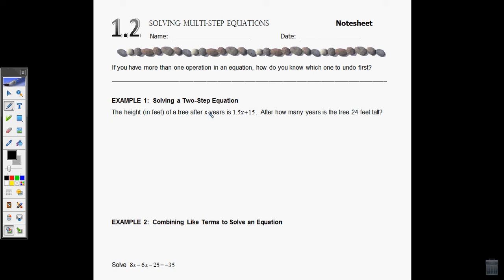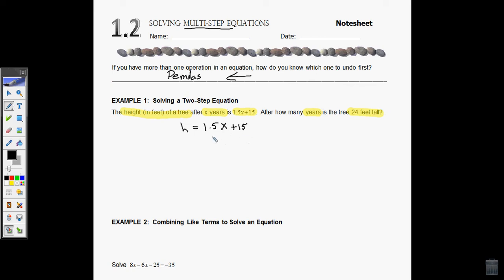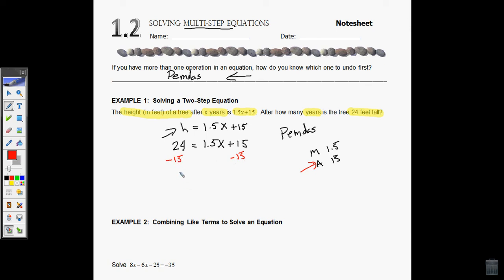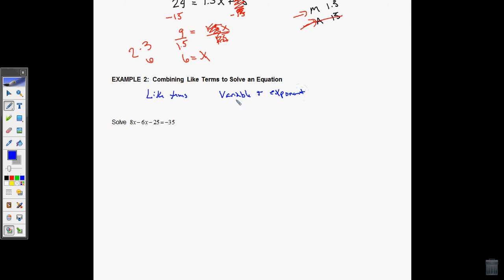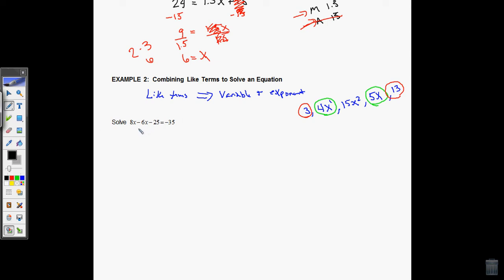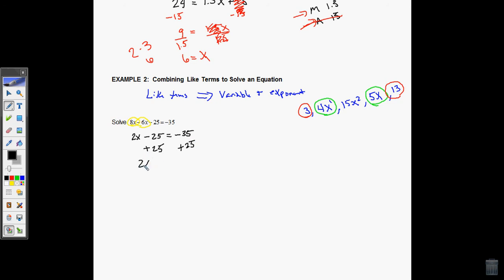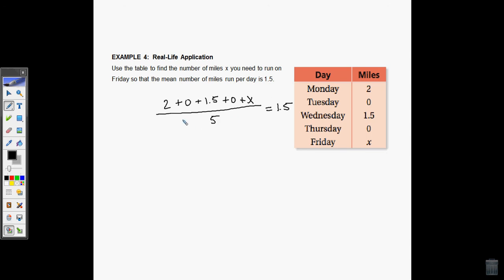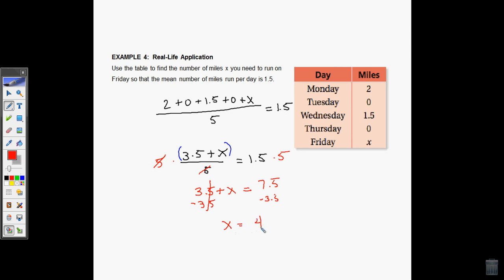Algebra 1 - 1.2 Solving Multi Step Equations